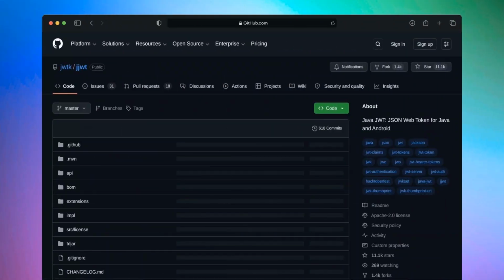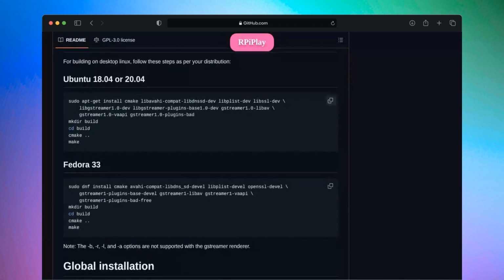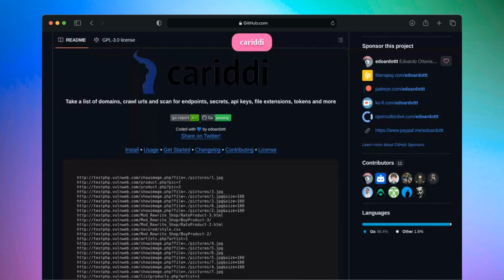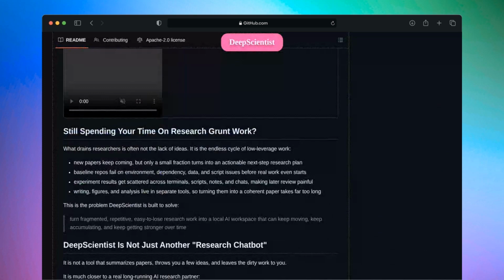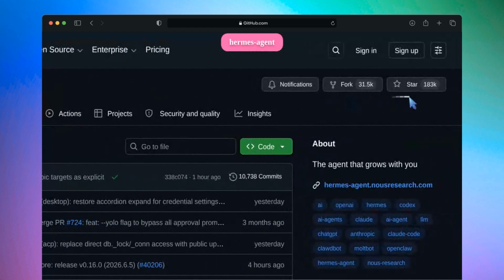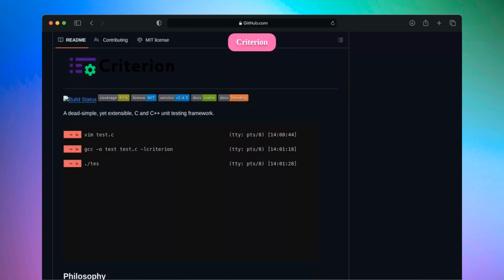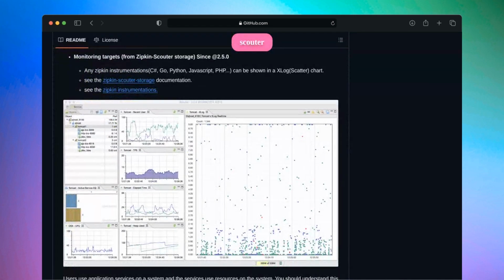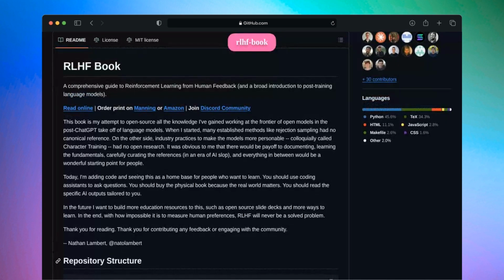GitHub Trending Today - CtCI-6th-Edition-Python, RPiPlay, css-blocks & More | #77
Dive into this week's most exciting and trending GitHub repositories for developers!

Timestamped Project List:
00:00 - Intro
00:03 - CtCI-6th-Edition-Python
00:44 - RPiPlay
01:26 - css-blocks
02:04 - jjwt
02:47 - ROPgadget
03:25 - yue
04:04 - rooks
04:41 - cariddi
05:21 - rlwrap
06:06 - Chenyme-AAVT
06:52 - mupdf
07:30 - DeepScientist
08:13 - Claude-to-IM-skill
08:54 - nexfil
09:28 - hermes-agent
10:11 - Beginner-Data-Science-Projects
10:52 - defending-code-reference-harness
11:38 - Criterion
12:17 - headroom
12:52 - Linear-Algebra-Made-Easy---Learn-with-Python-and-Visualization
13:30 - AndroidReverse
14:09 - scouter
14:51 - sd-webui-mov2mov
15:29 - OpenOutreach
16:10 - rlhf-book